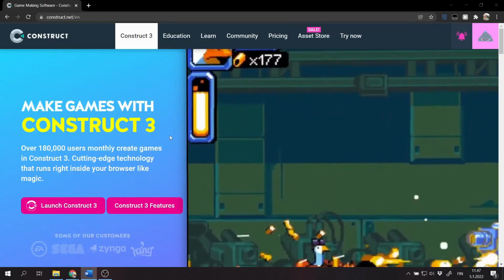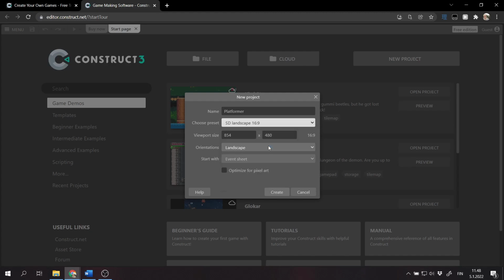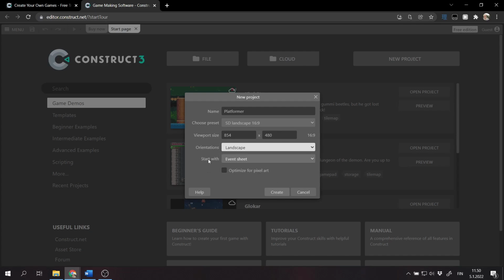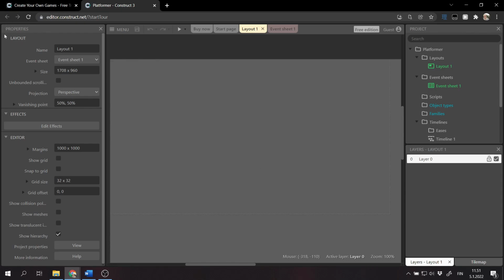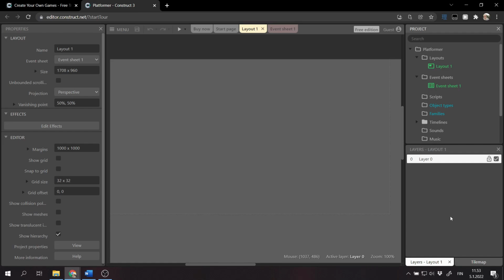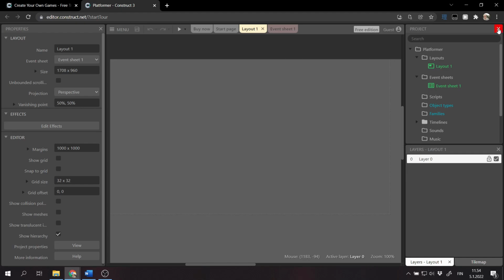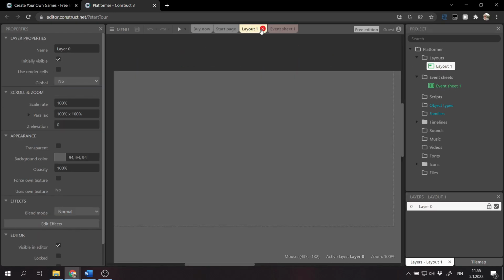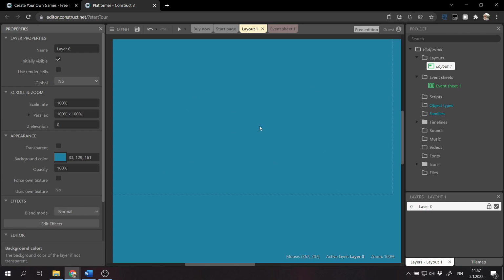Build a Platformer Game in Construct 3 Episode 0 - The Interface